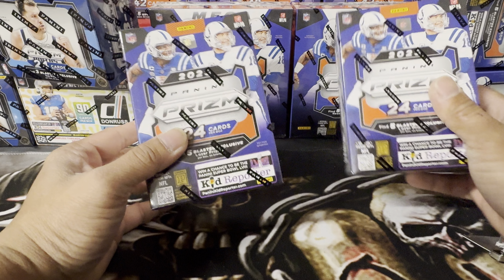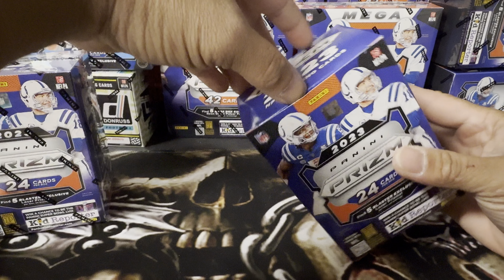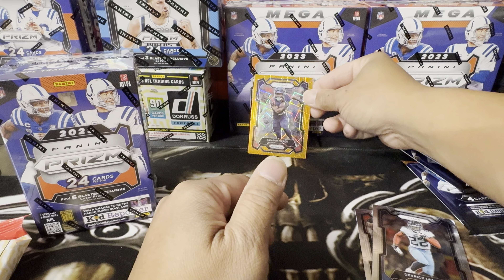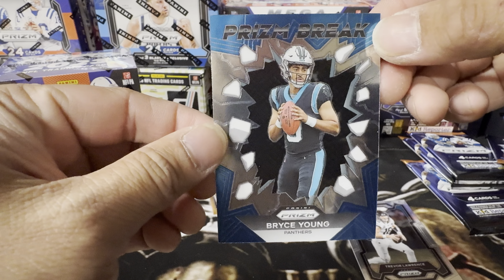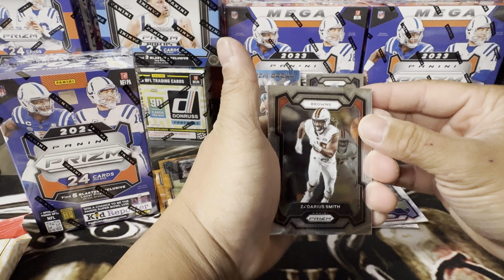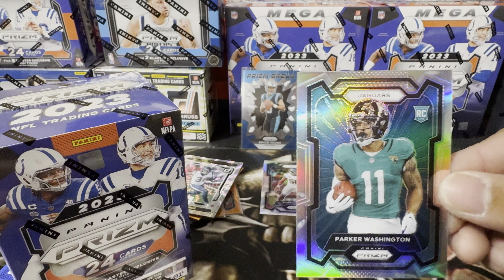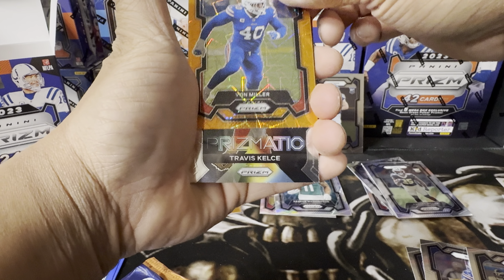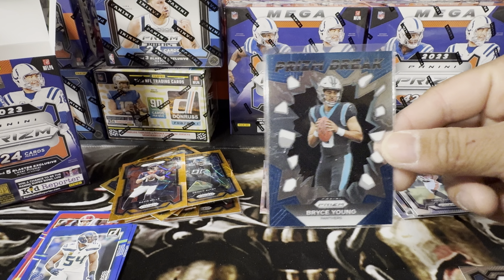Opening 2023 Prizm Exclusive! WE GOT A ROOKIE QB! Plus Downtown Hunting From Donruss Value Pack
We are opening a 2023 Panini Prizm’s Blaster Exclusive box. We are also adding a 2023 Donruss value pack hangers.

My EBAY STORE LINK:

More items will be added to my store. We are currently migrating our inventory to this new store page!